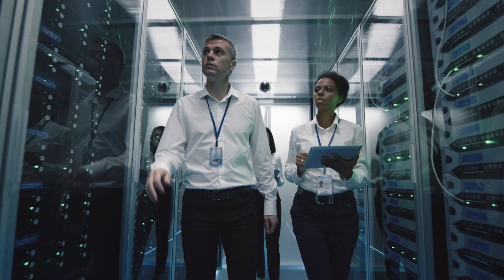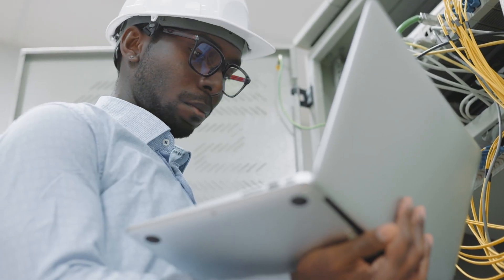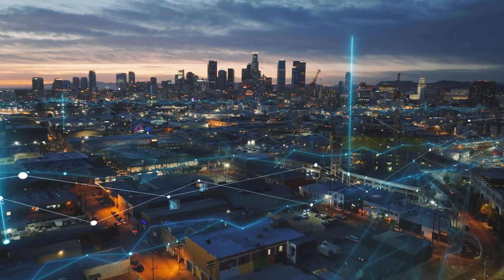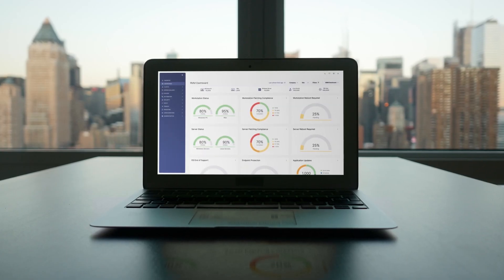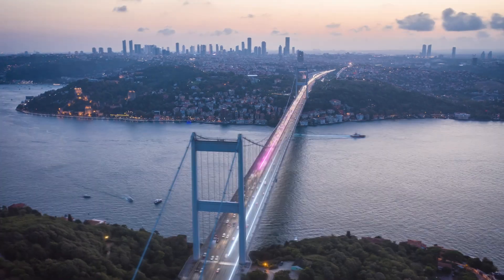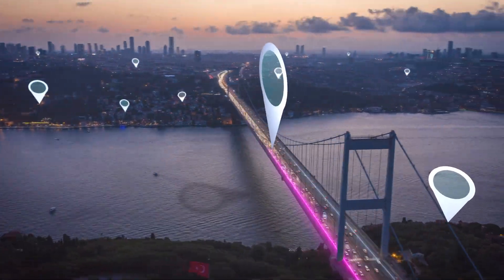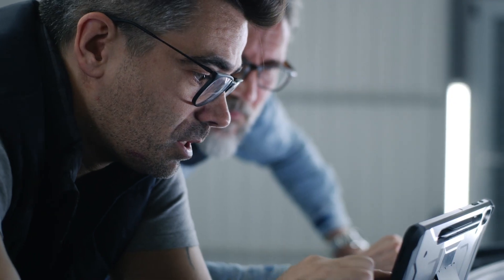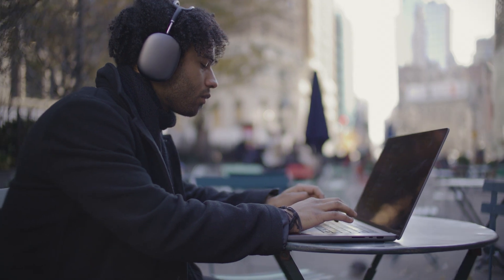ConnectWise Unified Monitoring and Management Solutions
Tired of wasting time on repetitive tasks that only slow you down? Reclaim your time and workload with ConnectWise Unified Monitoring and Management solutions. Discover how our ever-growing ecosystem of solutions can help you streamline your service delivery, better protect your clients, and increase your overall efficiency.

About ConnectWise
ConnectWise® is the world's leading software company dedicated to the success of IT solution providers (TSPs) through unmatched software, services, community, and marketplace of integrations. ConnectWise offers an innovative, integrated, and security-centric platform—Asio™—which provides unmatched flexibility that fuels profitable, long-term growth for partners. ConnectWise enables TSPs to drive business efficiency with automation, IT documentation, and data management capabilities and increase revenue with remote monitoring, cybersecurity, and backup and disaster recovery technologies.